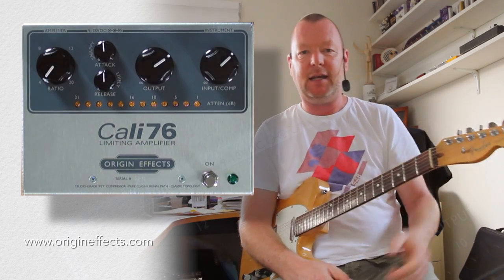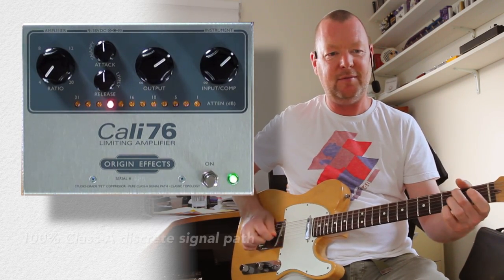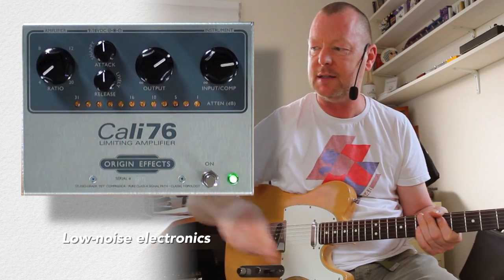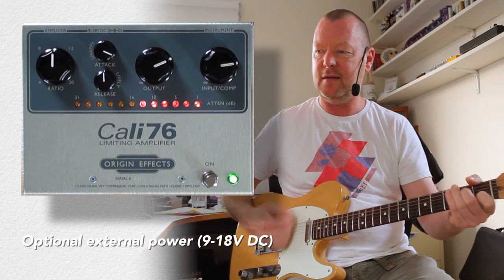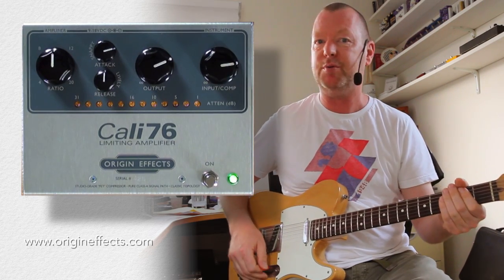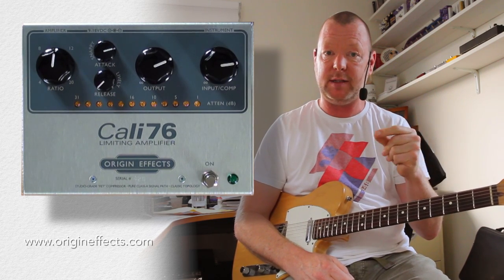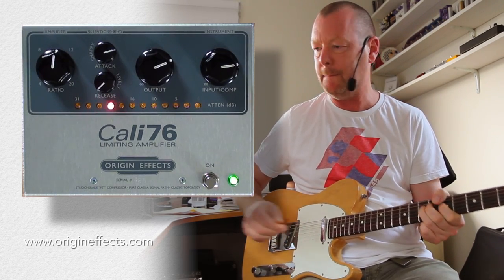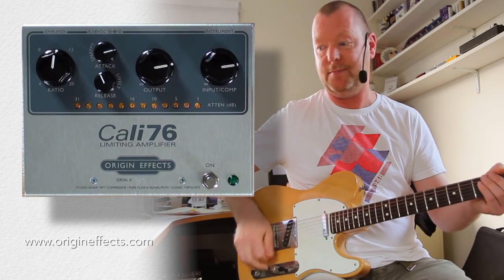Origin Effects: Cali76-STD Limiting Amplifier - DEMO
There are experienced guitar compressor obsessives who call the Cali76 - in both its forms (there's a transformer version too) - and the SlideRIG Dual Chained Limiting Amplifier, the greatest compressors on the market today. I would count myself among them.

Simon Keats is a renaissance man. A killer guitarist, Simon is also Mr Keats from Keats Audio; consultant and designer for several other serious audio companies, and the brain behind the Cali76 and SlideRIG from Origin Effects. We are all fortunate he's so prolific. To try one of these (let's call them compressors for short) is to love them. I can almost guarantee that.

Simon is a slide-guitar nut as well. He's a big fan of Duane Allman and Lowell George amongst others. In fact, the Cali76 is a tip o' the hat to the UREI 1176 that Lowell George used to use (two of them chained together apparently) along with his early Dumble amp to get 'that' tone and 'that' sustain. The Cali76's attempt to do the same doesn't disappoint. It adds dimension and girth to your tone while also delivering singing sustain. That's my kind of compressor, folks.

You can also buy a 'Transformer' version of the Cali76. It offers several useful features above this standard version and I hope I can show it to you soon. In the meantime, check out the Origin Effects site for more info. My SlideRIG demo will be uploaded to this channel shortly.

Today's tools:

Guitars: Fender 2001 US Std. Telecaster with Brierley 'Burgerman Signature' Pickups.
Amp: Laney VH-100R Clean and Crunch Channels & L412 Cabinet (Greenbacks)
Cables : Providence
Mic : Violet Design 'The Amethyst' (amp) Samson Airline77 (me)
Camera : Canon 60D (me) and Sony HDR CX150 (pedal)
Soundcard : AVID Mbox Pro 3
Computer : Apple iMac 27" i7 3.4 GHz 16 GB RAM
Software : Pro Tools 10 LE, Waves CLA Guitars ('Club' reverb over track to take away dryness), Waves L3-16 Limiter (to keep levels in check at output), Apple Final Cut Pro X (video editing and Youtube compression).